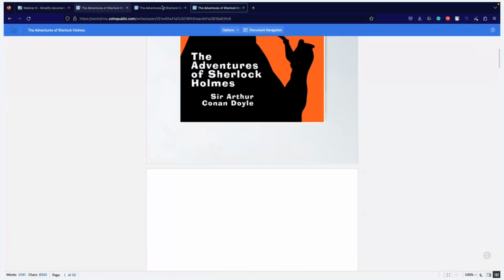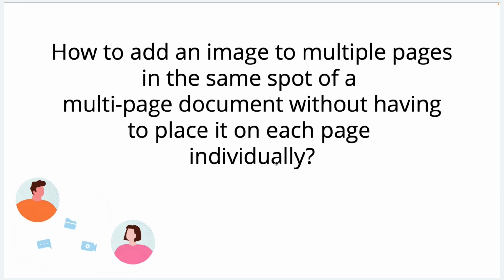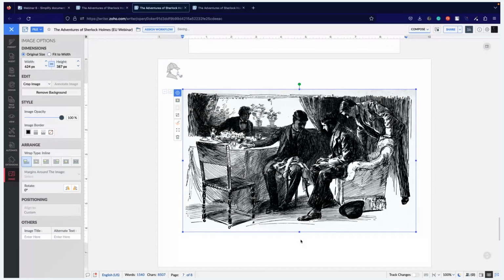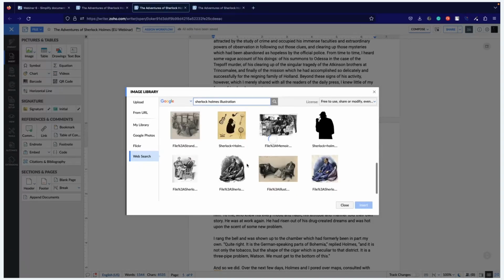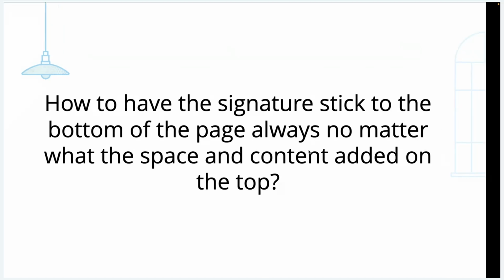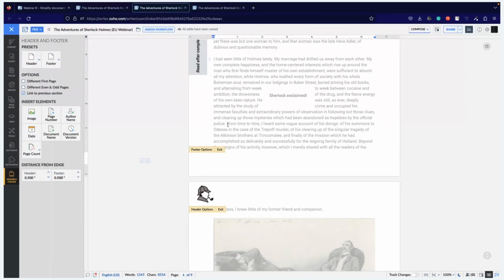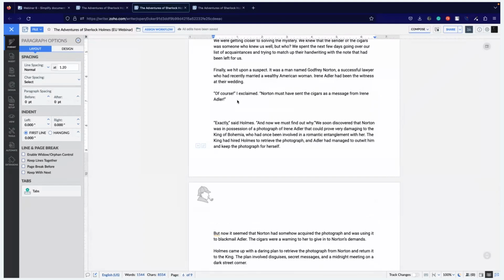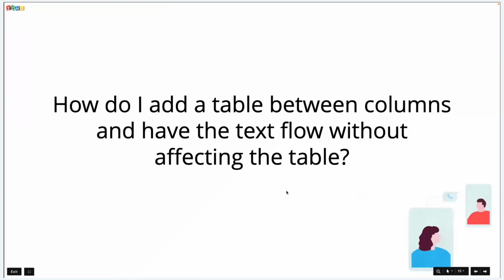Webinar: Simplify document creation with advanced options in Zoho Writer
In this webinar, we will present how to use the advanced options in Zoho Writer to create clear, concise, and professional-looking documents.

Specifically, we will showcase:

1. Adding an image to multiple pages in the same spot
2. Filling a page with an image
3. Inserting a table in a landscape within a portrait document
4. Adding text margins to all pages
5. Spanning an image across both columns in a two-column page layout, and more!